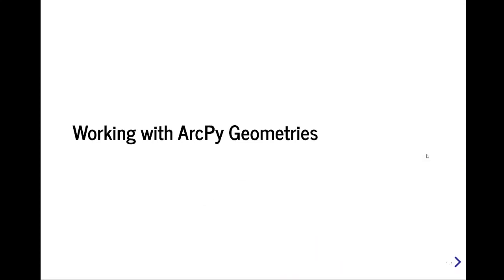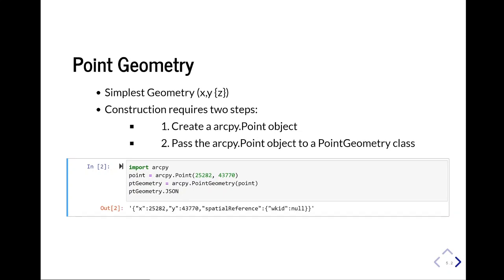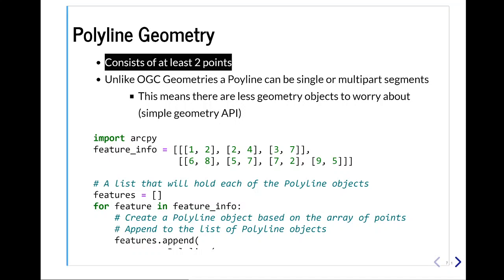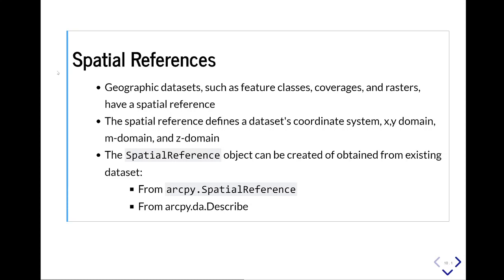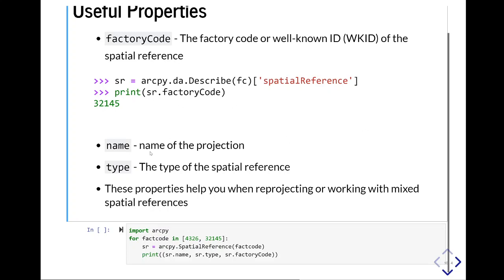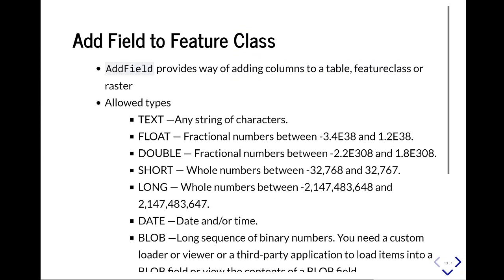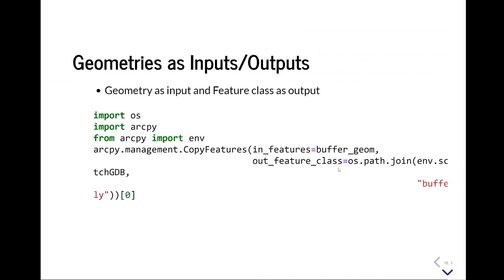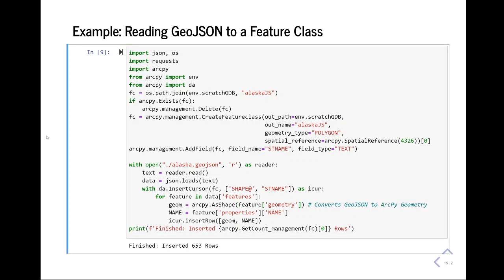Lesson 05 - Working with ArcPy Geometries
Continuing from previous lessons, the students will be working with geometry objects!